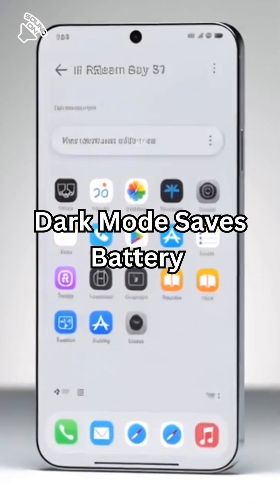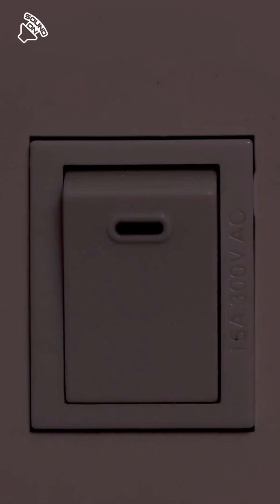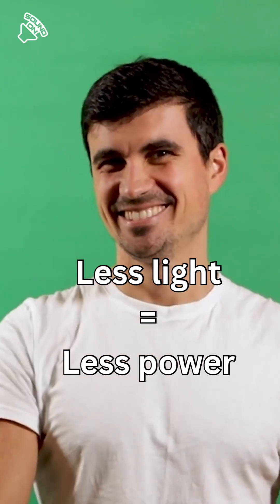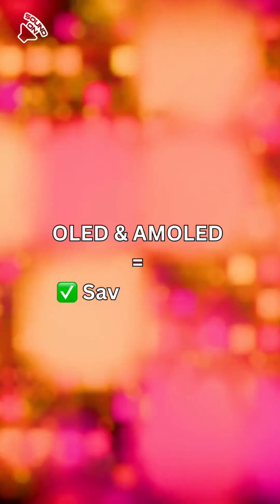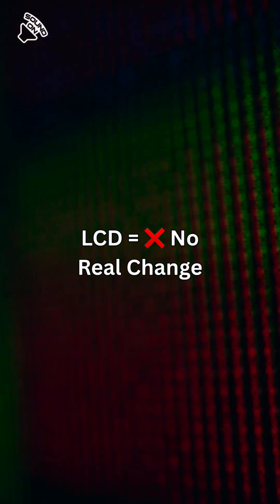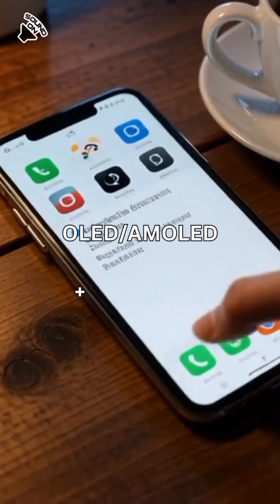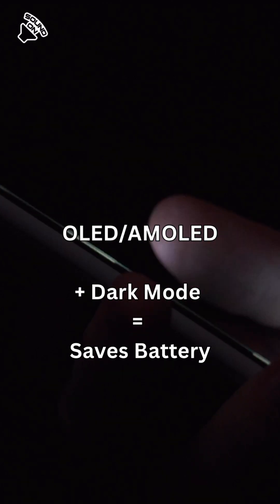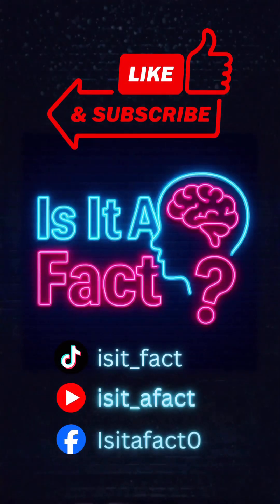Dark Mode = Battery Saver? Is it a fact?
Dark Mode = Battery Saver?